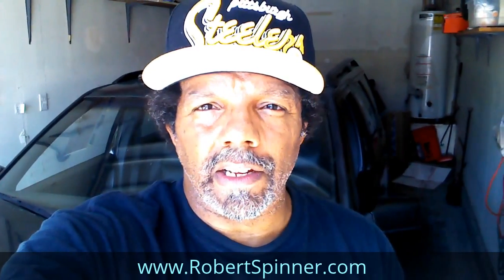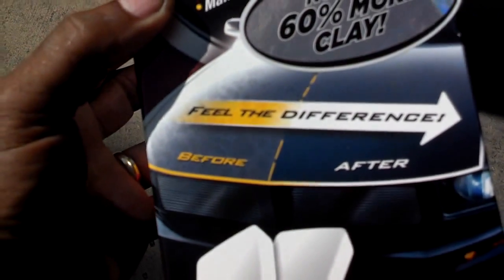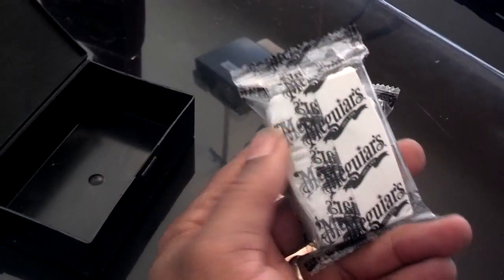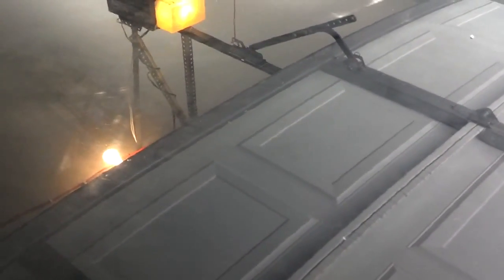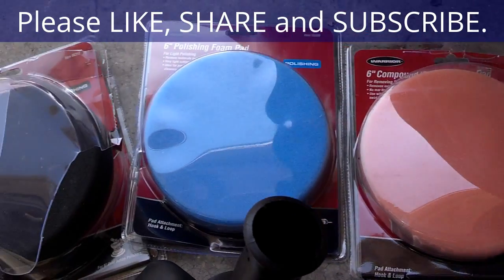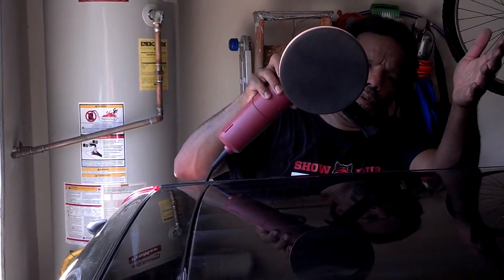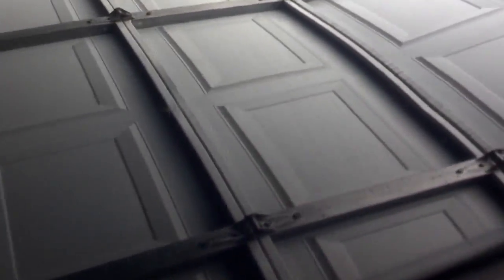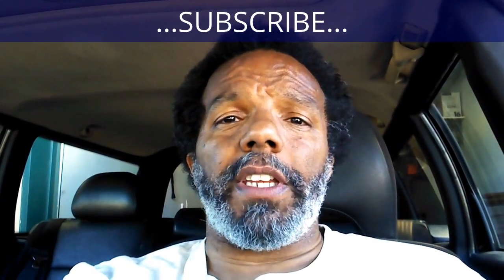Auto paint restoration, how to use clay bar and a professional polisher detailing exteroir. - VOTD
Paint restoration: 3 - 6 hours ($200 / $400 / $1,600)

In this video I used clay bar and auto detailing polishing equipment & supplies to restore the paint on my 20 year old car.